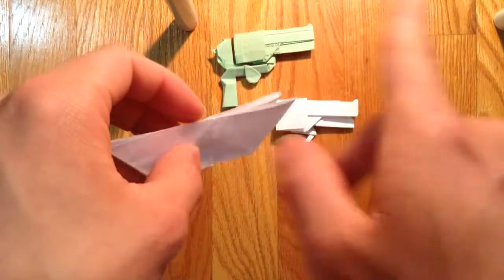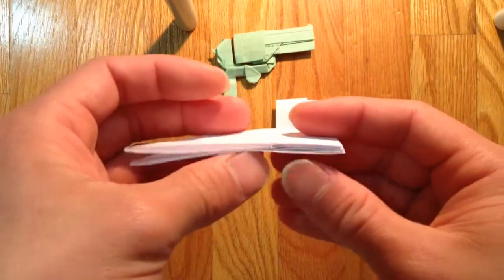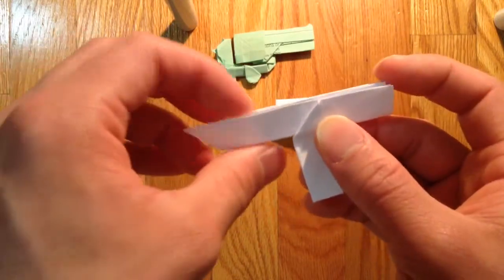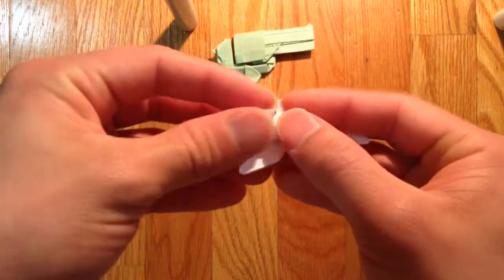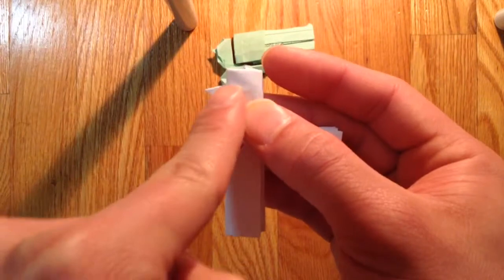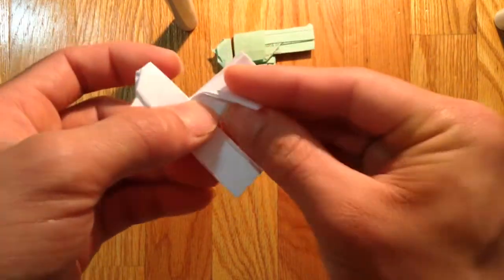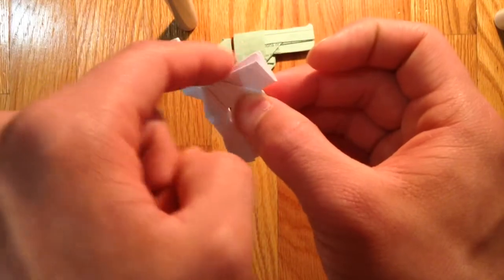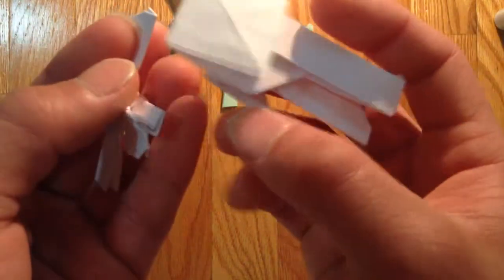Origami good samaritan part 2 of 2